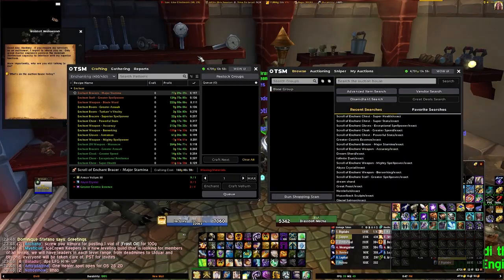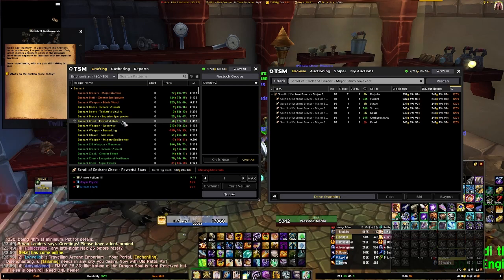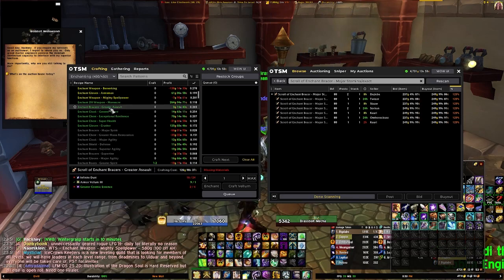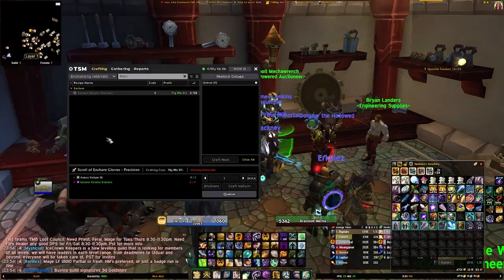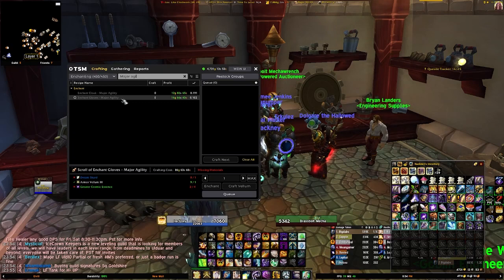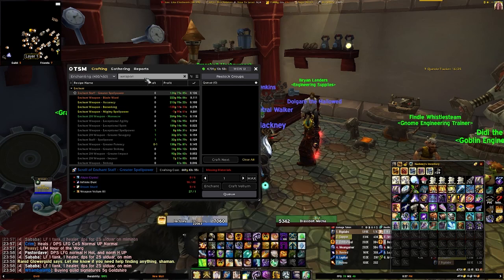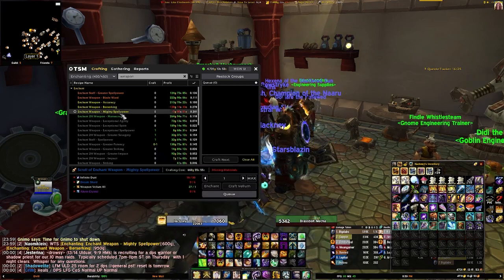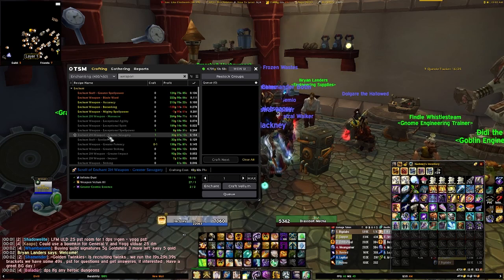INSANE GOLD WITH ENCHANTING WRATH CLASSIC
MAKE INSANE GOLD WITH ENCHANTING - WOTLK GOLD MAKING
DO this every week for maximum return!